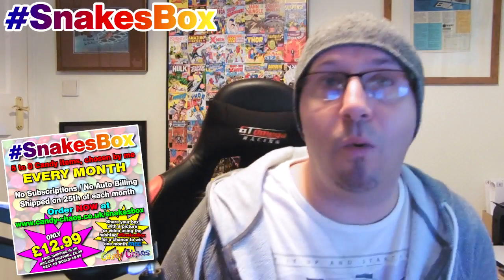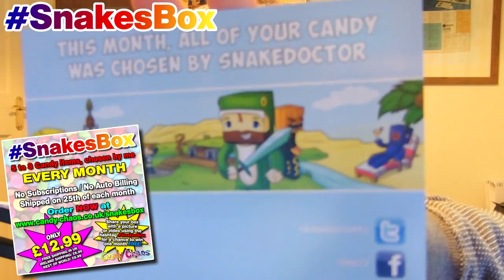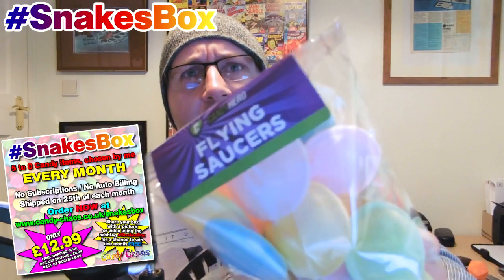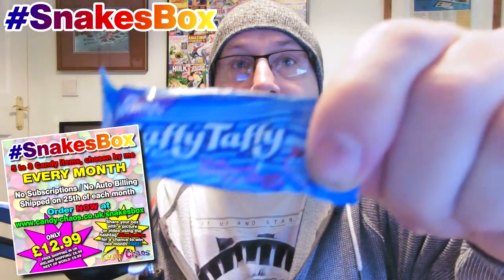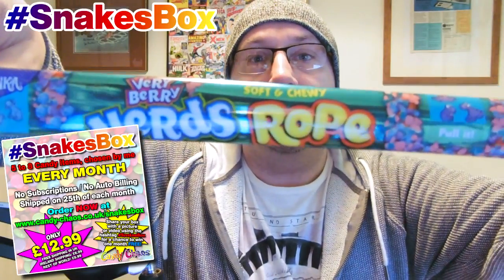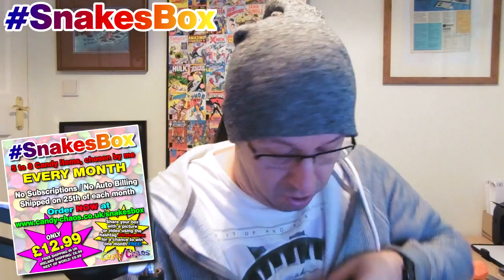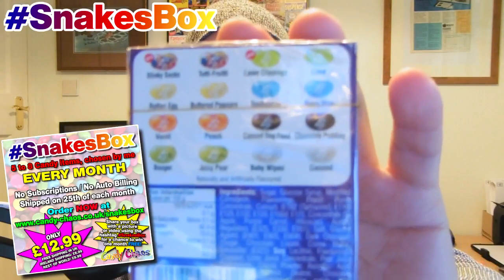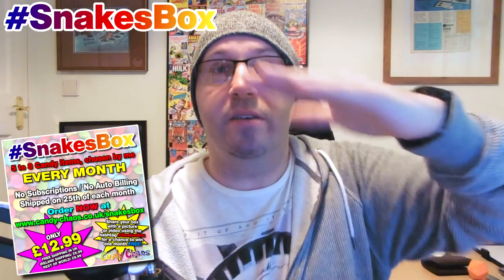SnakesBox Unboxing (January 2015)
to get your £12.99 SnakesBox of candy all chosen by me each month!